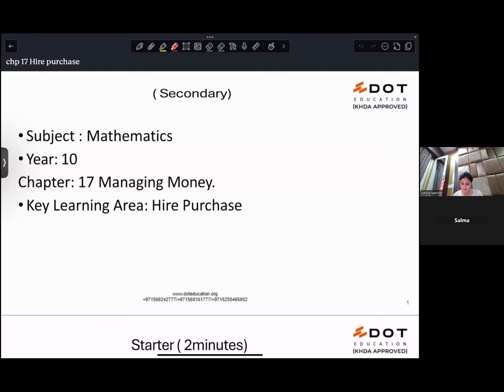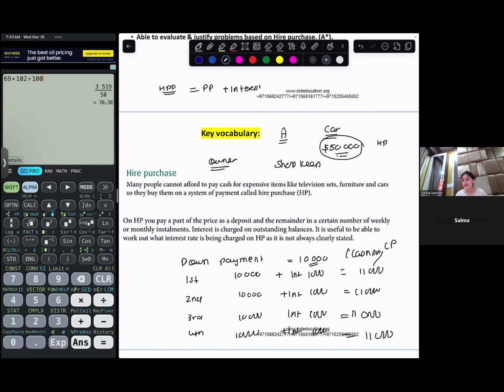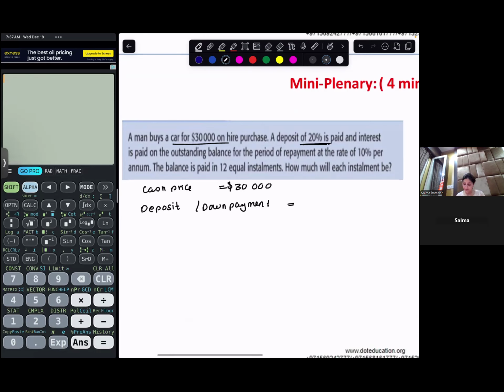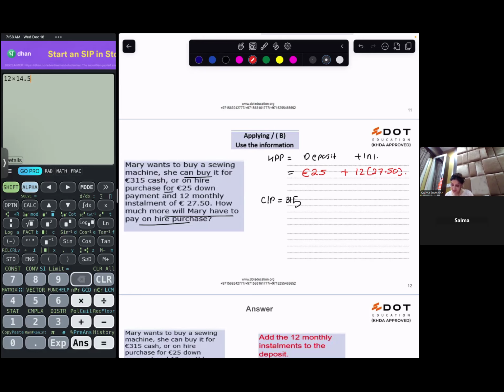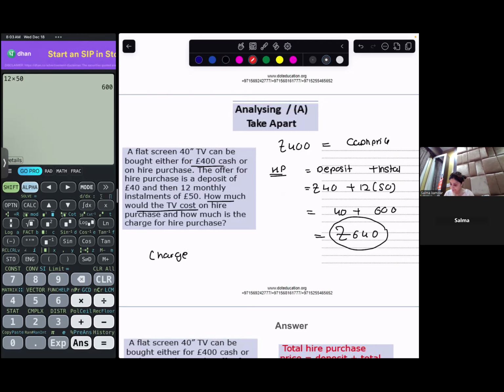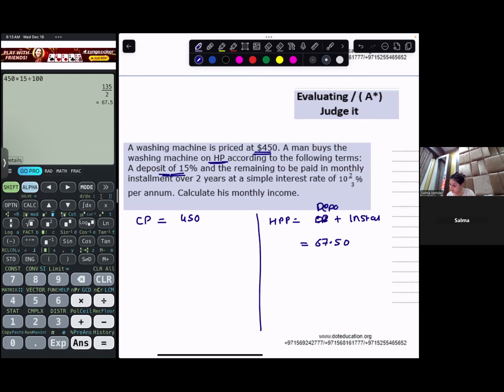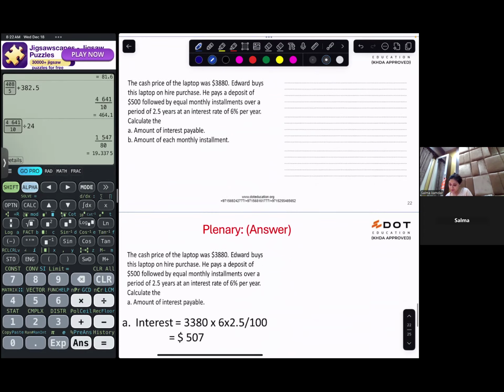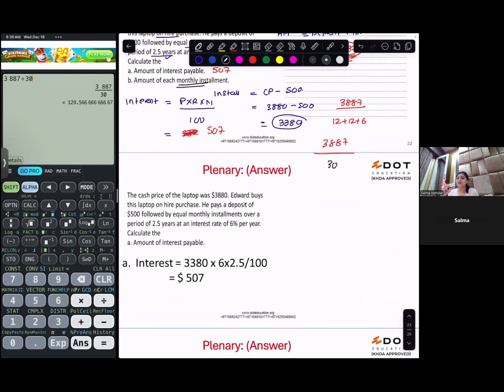cp 17: Managing Money: Hire Purchase IGCSE Math's Extended